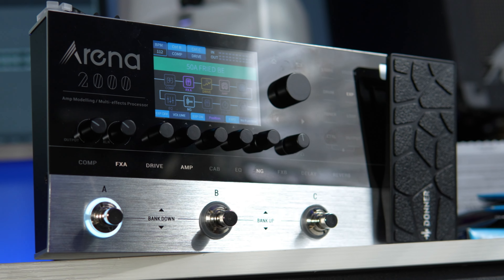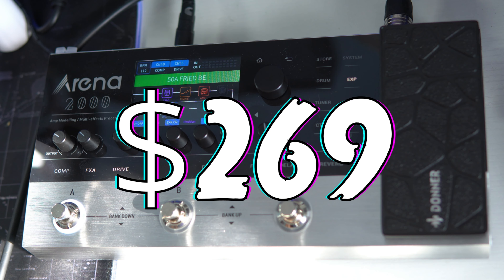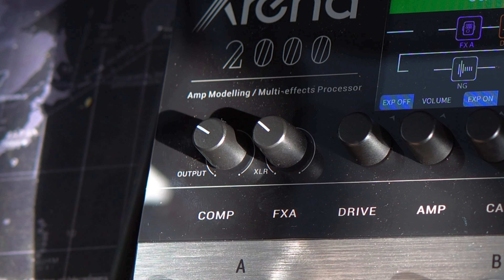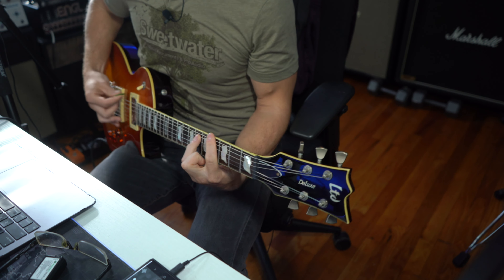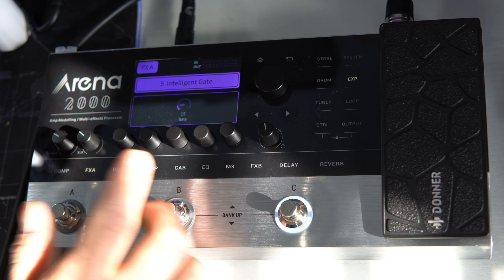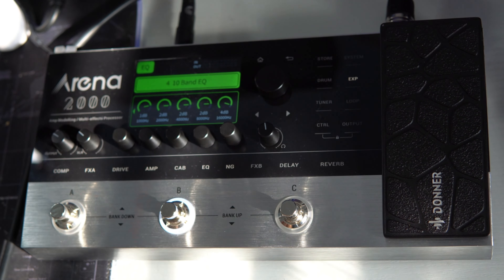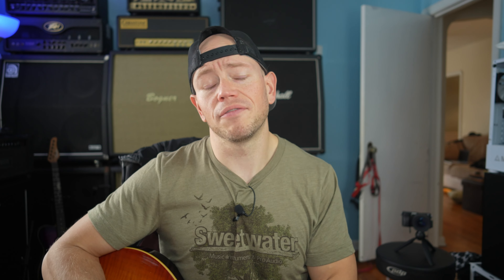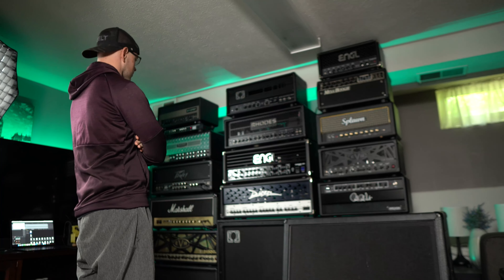Amp Guy Tries A MODELER? | Donner Arena 2000 Amp Simulator/Multi Effects Processor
🎶Create Your Moment with Donner Arena 2000

Concert/jam session and symposium presented by DONNER MUSIC with BERKLEE professors and musicians.